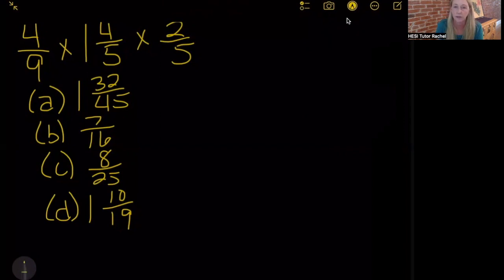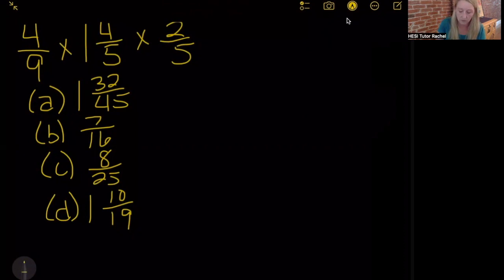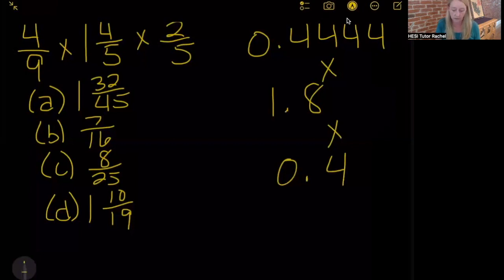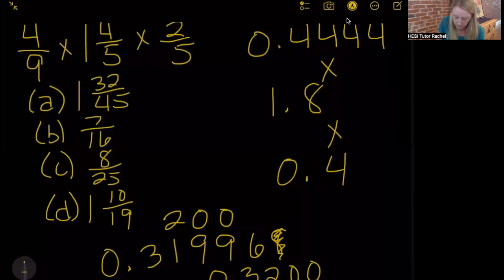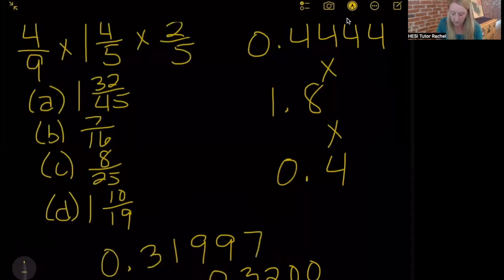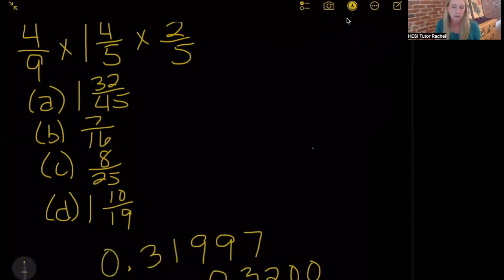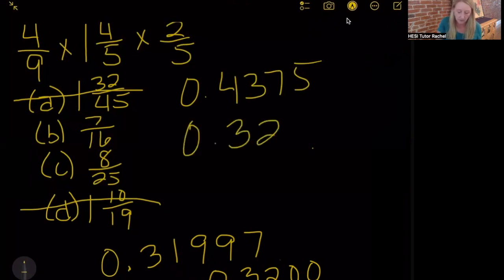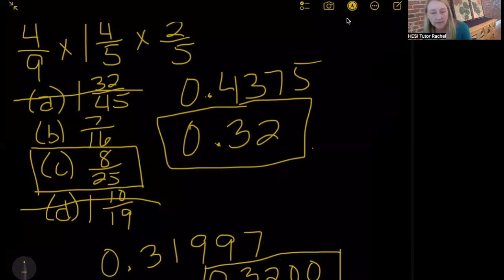HESI Math Fraction Part 6 Multiplication Example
This video is about HESI Math Fraction Part 6 Multiplication Example